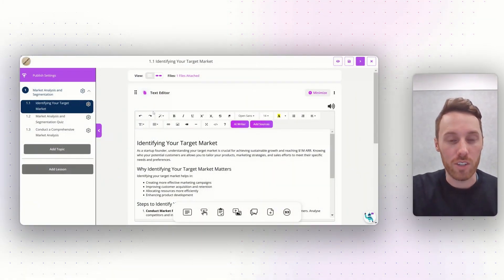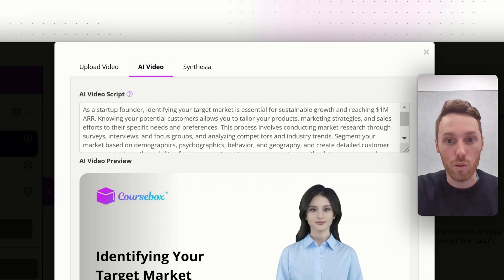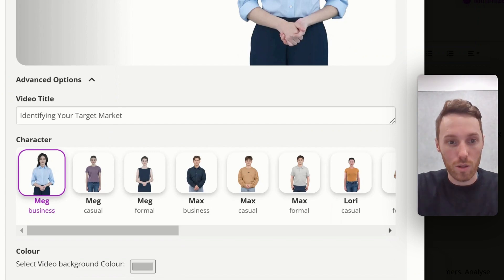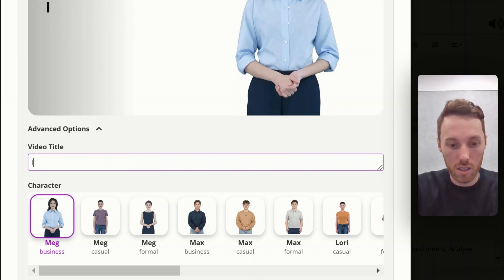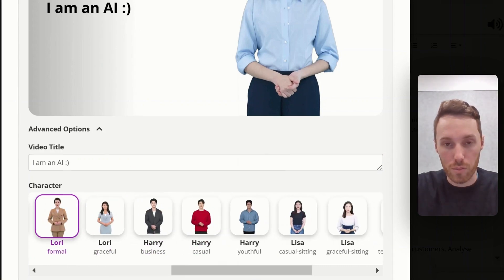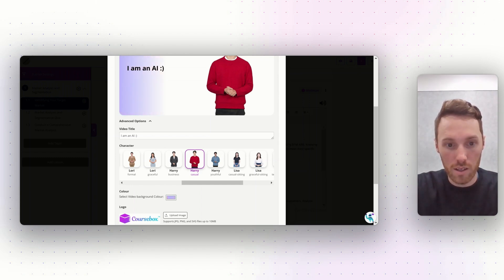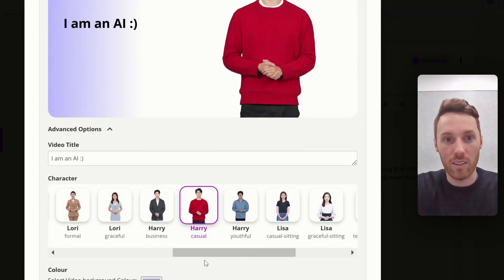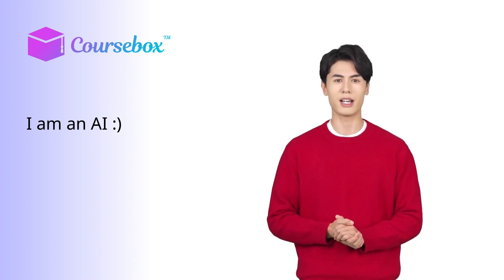AI Training Video Generator